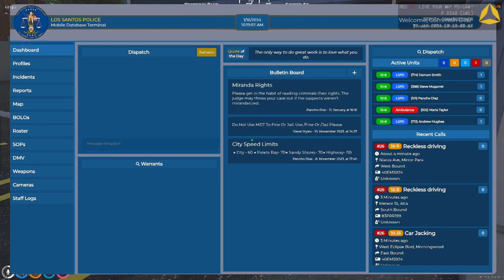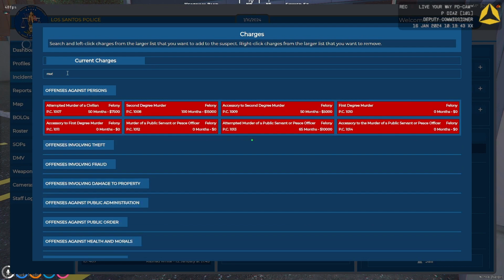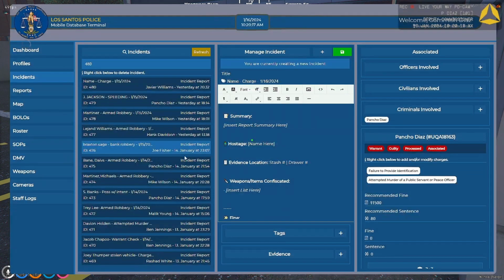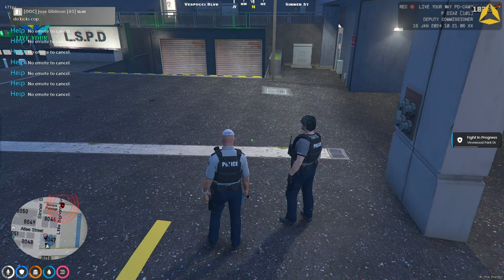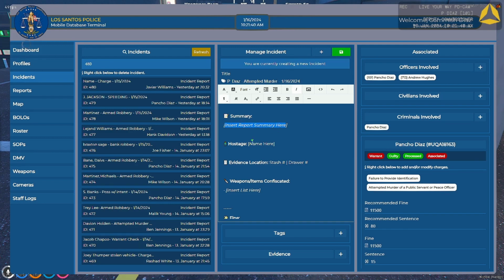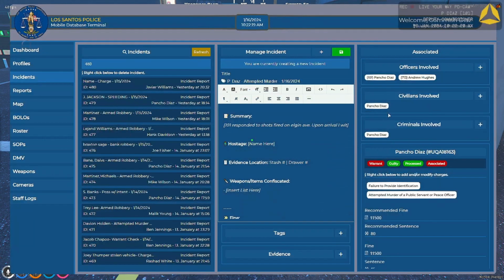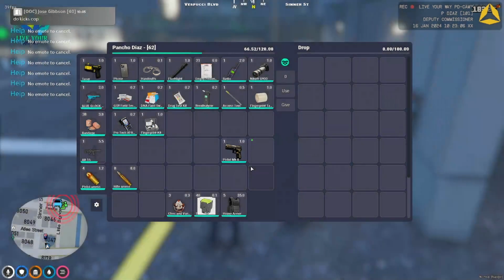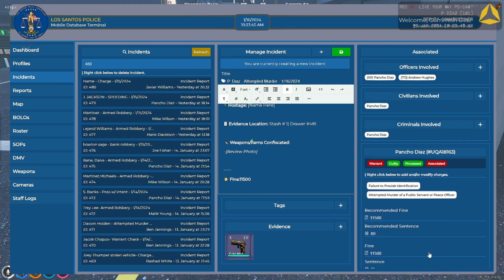How to write a report